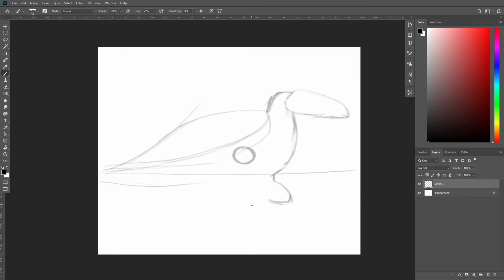How To Draw Night fury ||Digital drawing || Side view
In this video, I draw Night fury digitally.
He is the smartest and fastest dragon in "How To Train Your Dragon Movie".